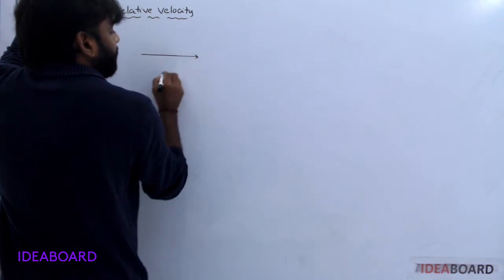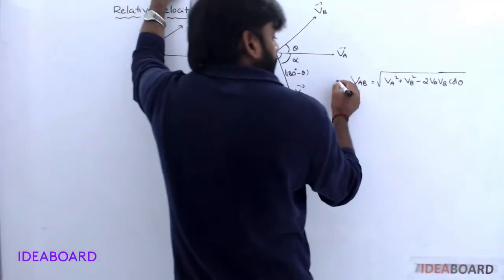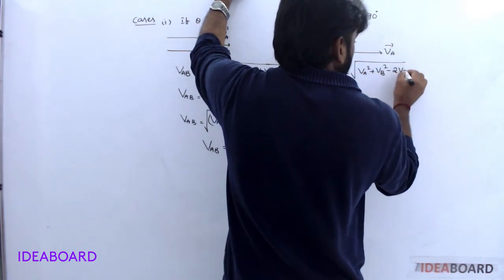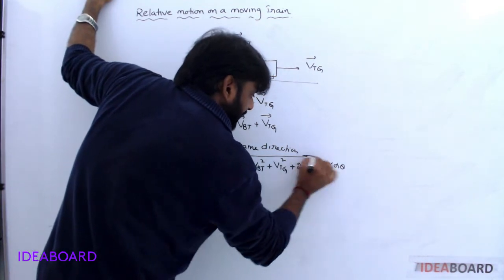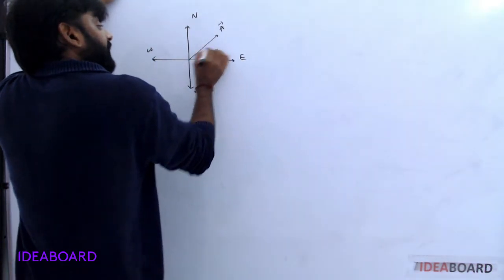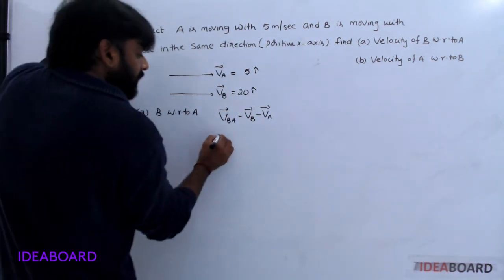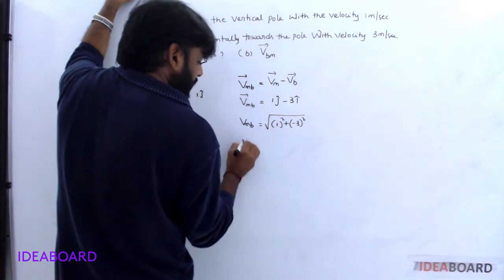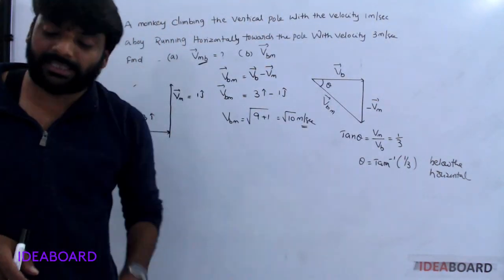8 RELATIVE VELOCITY PART 1